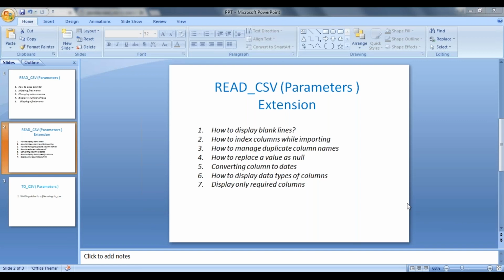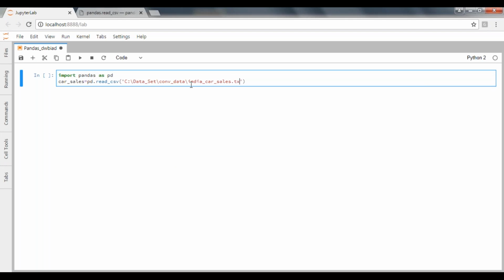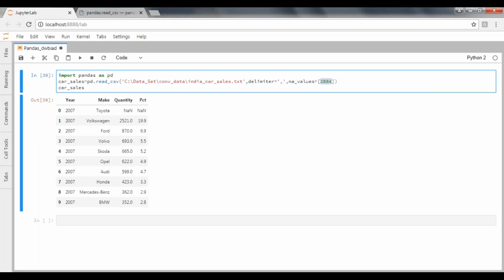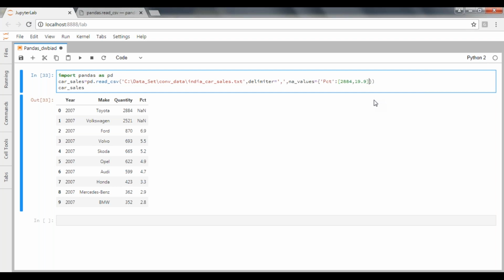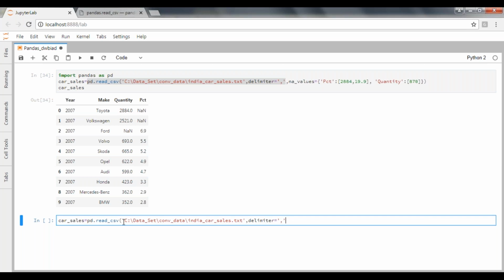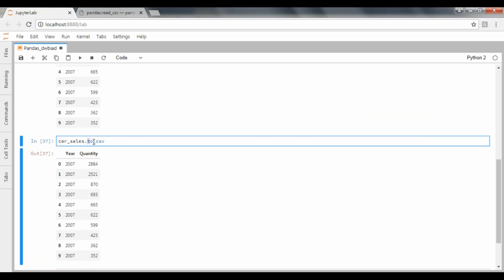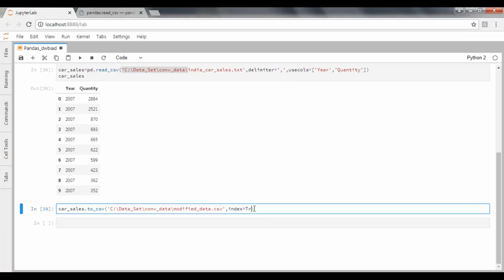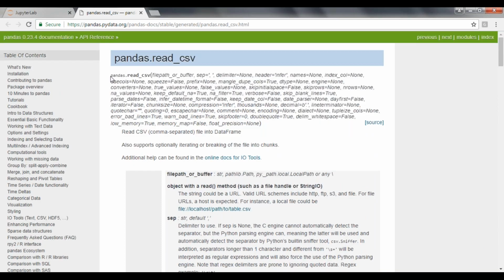Python pandas Read csv and writing data to a flat file session 5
python pandas read_csv parameters , na_values , usecols
to_csv how to export data to a flatfile using index and delimiter